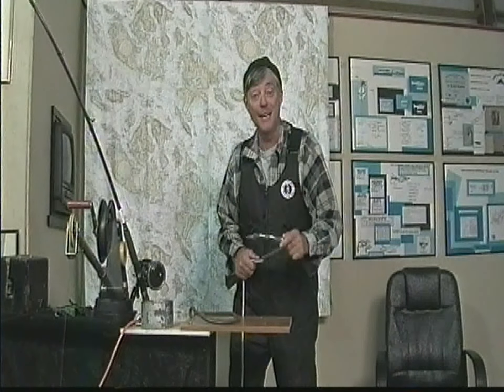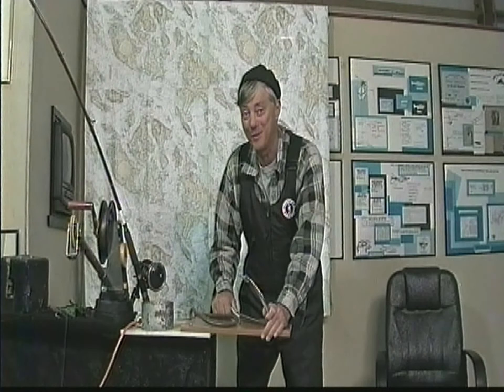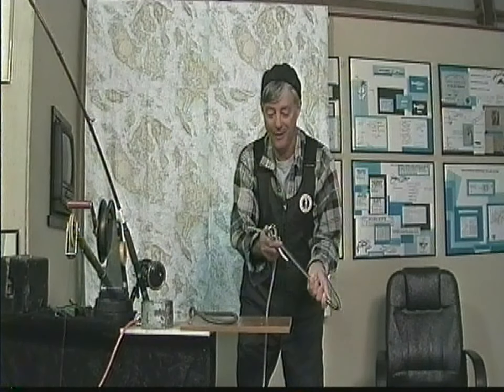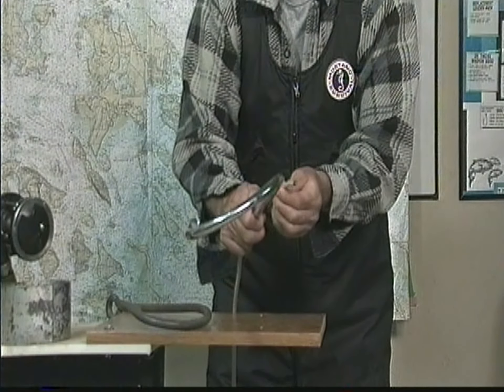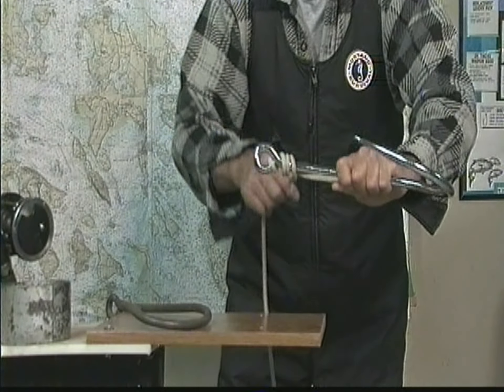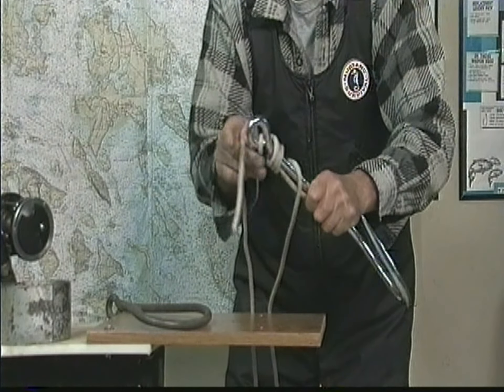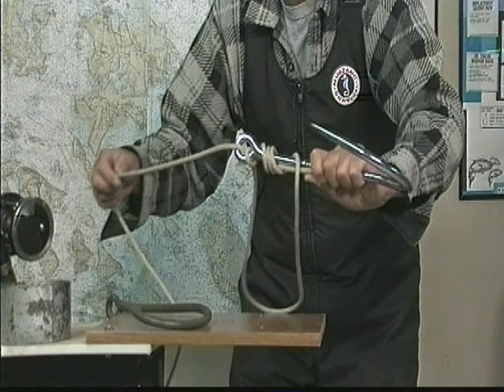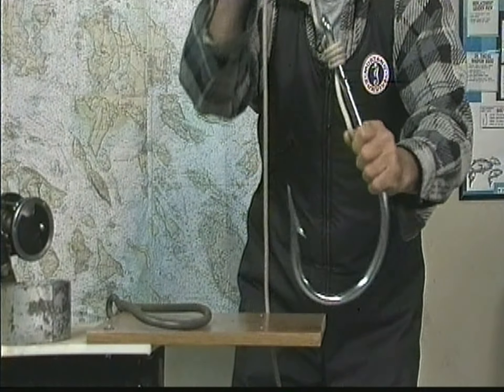Easily tie fishing knot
For over 33 years of running Salmon Charters Alaska, BC Canada, and the waters of our WONDERFUL North West. While on the boat catching kings clients would want to learn how to tie a knot on fishing line. However, Old guys not all, need reader glasses to tie up the hook. But never remember to bring or for some have dispersed in never never land like me personally. So in this video short no glasses needed. Fast, Strong and easy to remember to tie up. All the very best to all. DR. Thoke AKA "Ghost Net Guy"